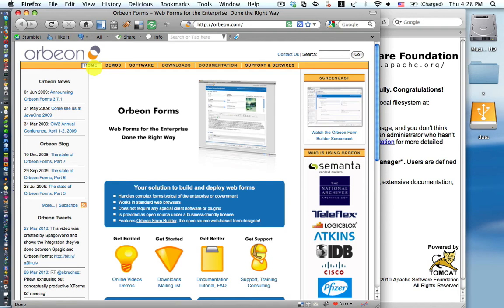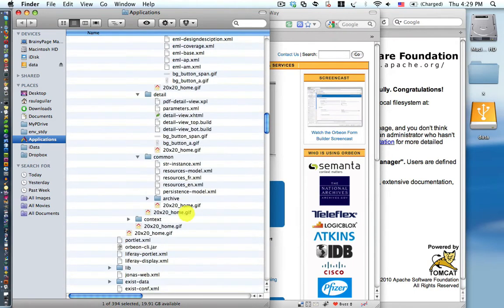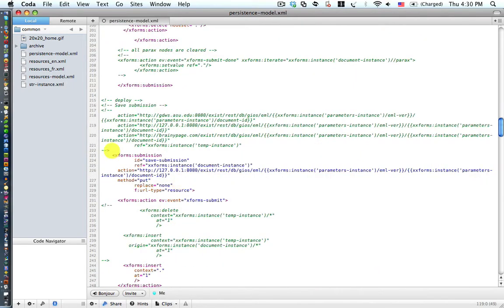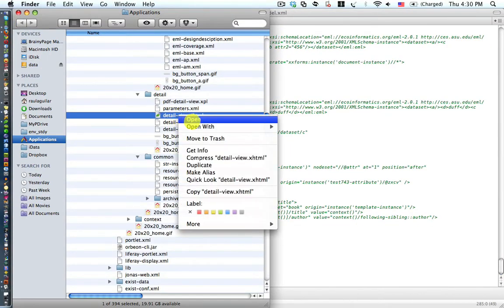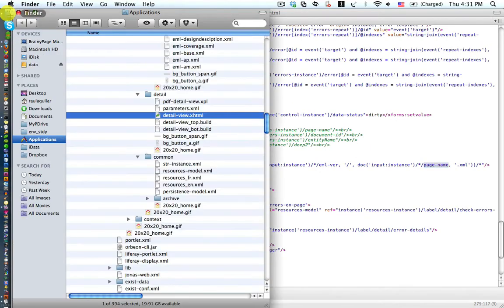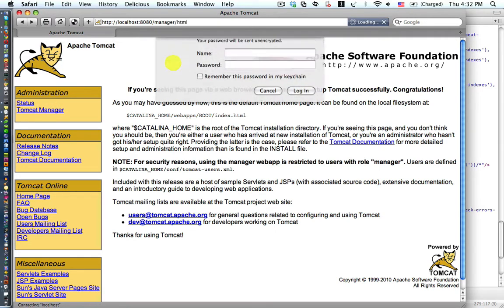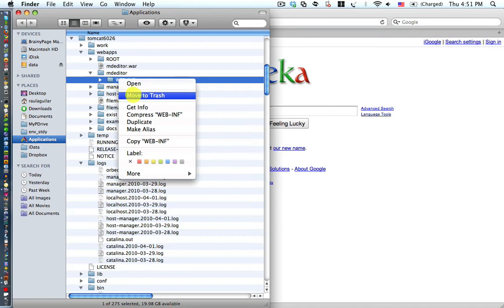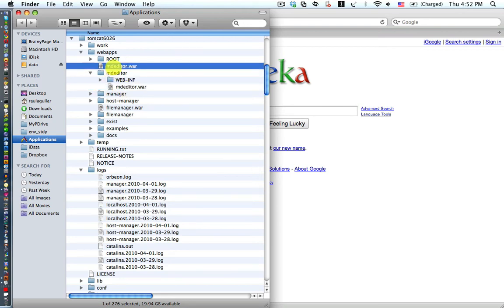Metadata Editor Installation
This video shows how to install the Metadata Editor and a few key components in the code structure.